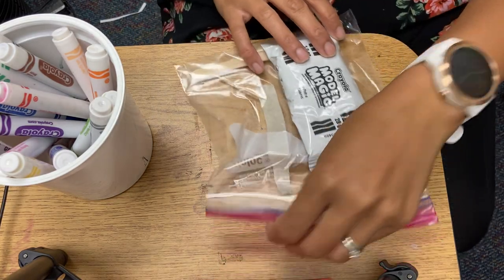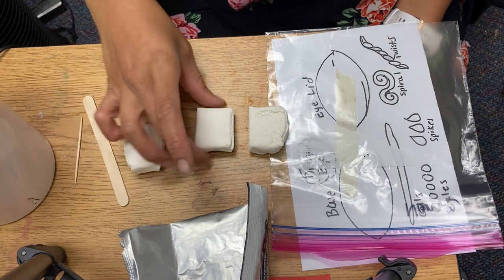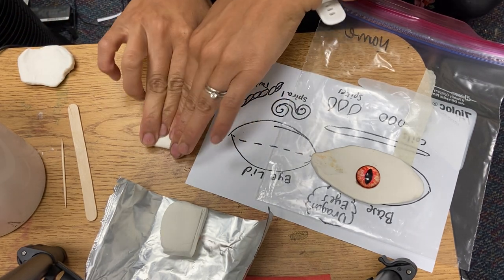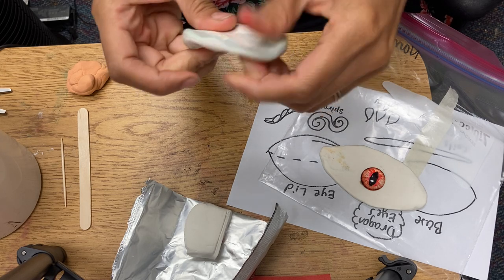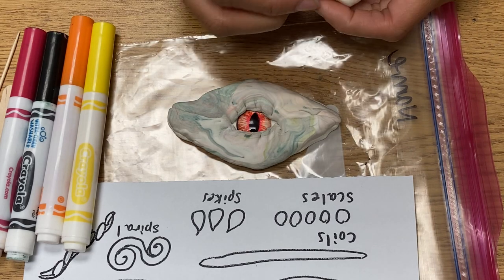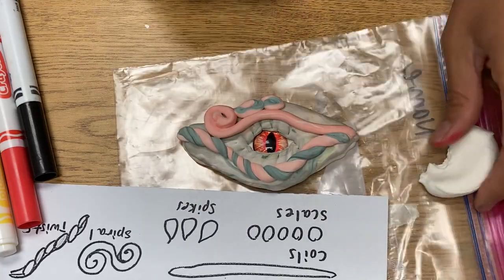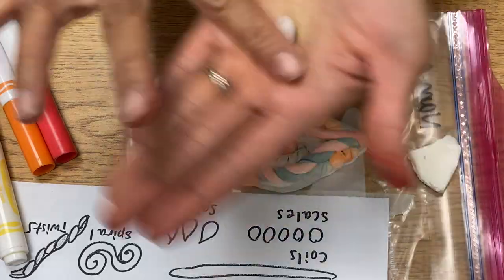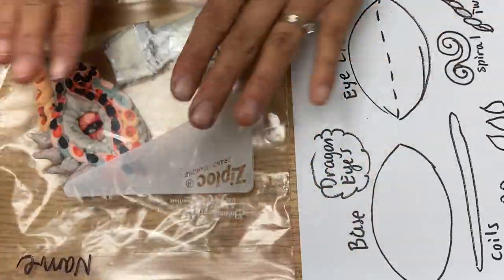Dragon Eye Model Magic